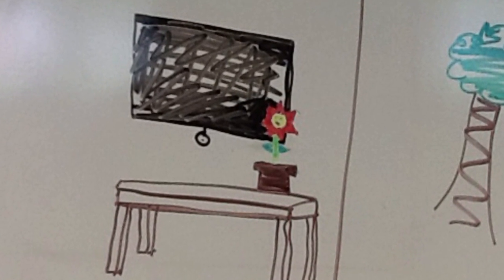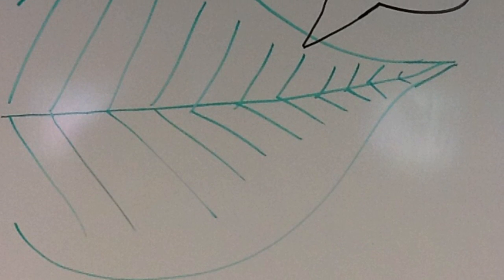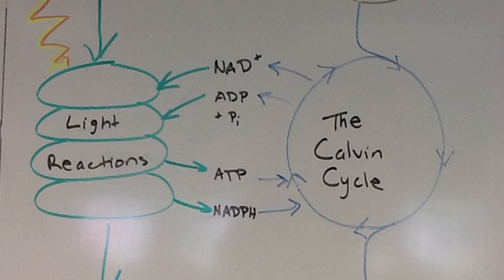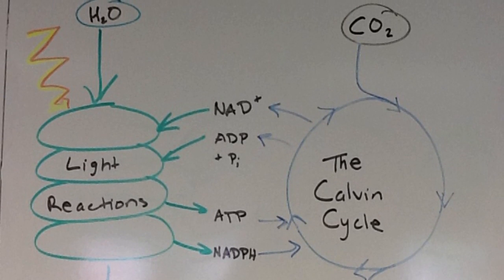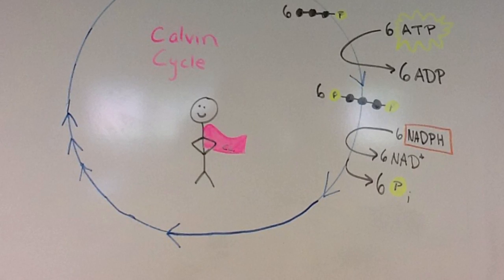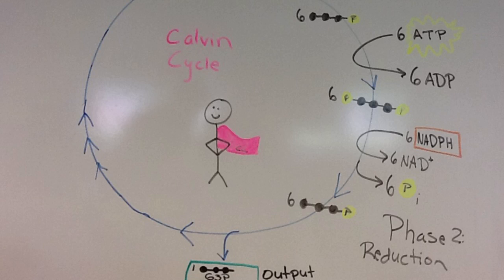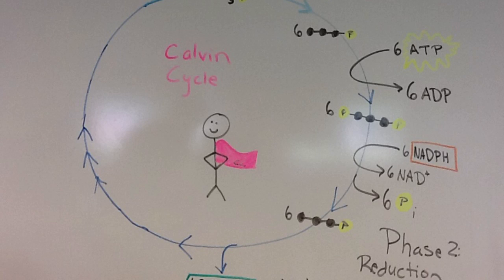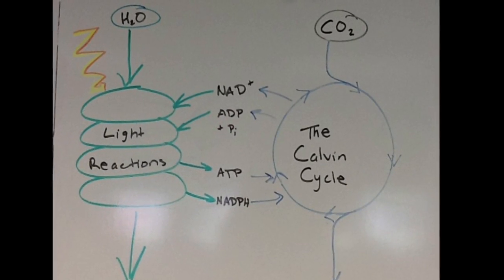Photosynthesis- The Evolvers